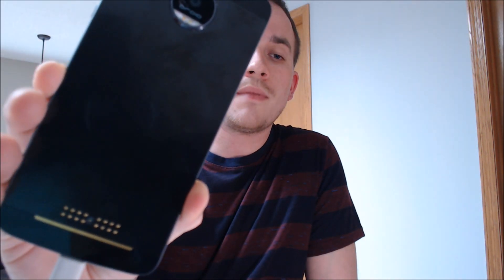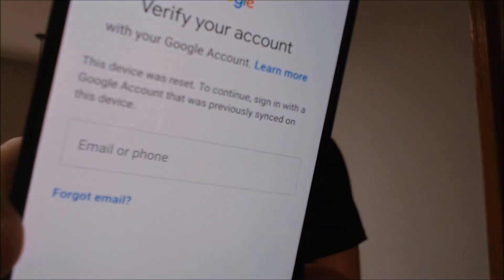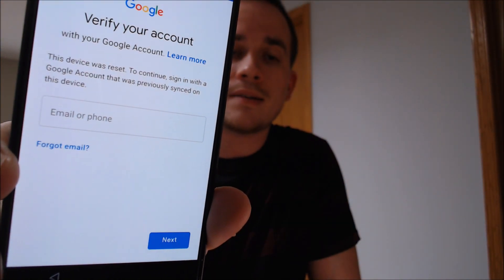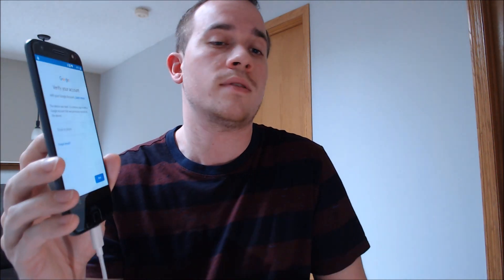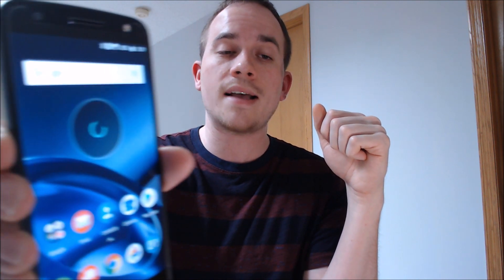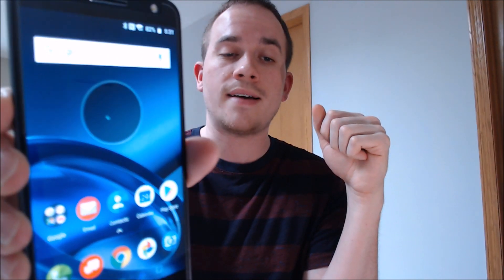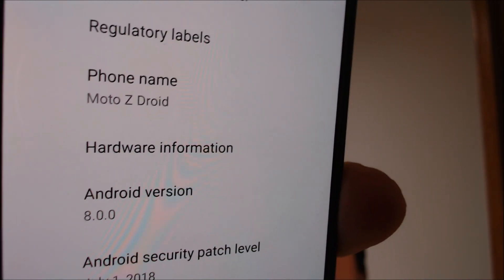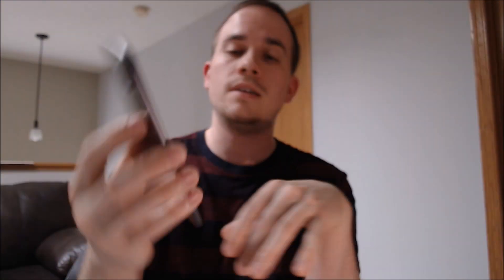Disable Bypass Remove Google Account Lock FRP on Motorola Moto Z!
Video showing a Google Account Lock successfully being bypassed/removed on a Motorola Moto Z Droid (XT1650). Google includes this security feature with all devices on Android 5.1 and up so that when a device is reset without first removing the Google account, the device is locked to the previous owner's account.